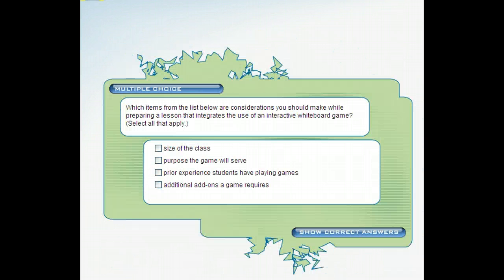Present Learning Games on Interactive Whiteboards - Teacher Professional Development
Introduces game-based interactive whiteboard activities. Provides some guidelines for how to select and integrate game-based interactive whiteboard activities into a lesson. Lists some examples and resources to find games that can be used with an interactive whiteboard. From Teacher Professional Development Series.